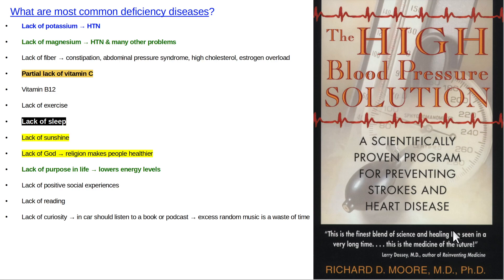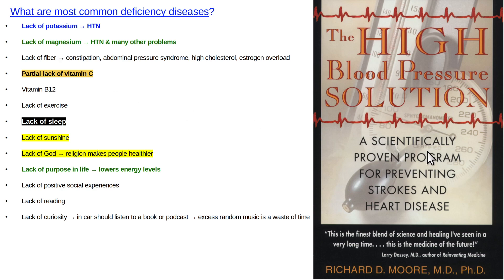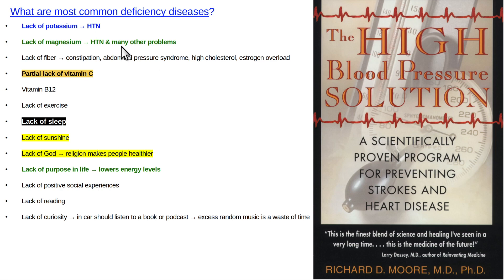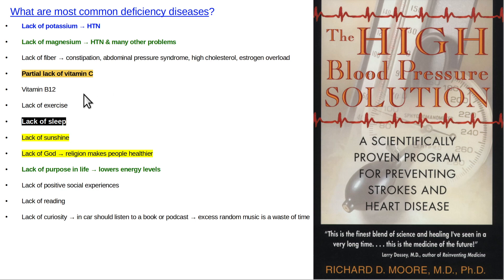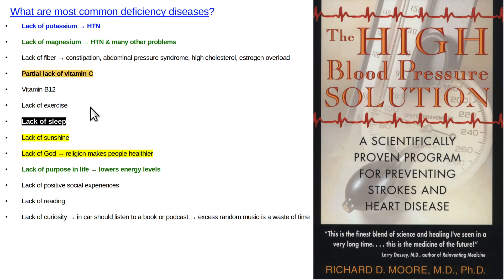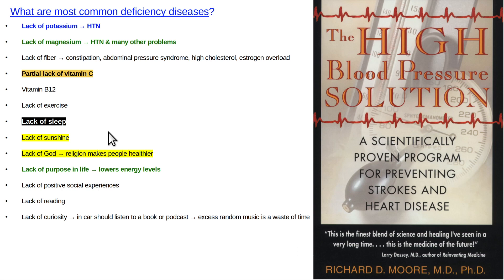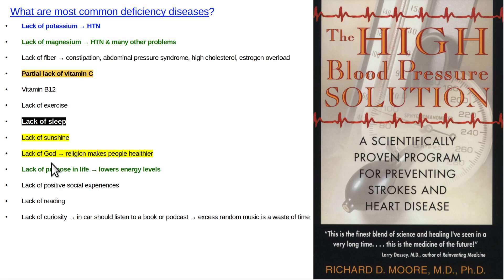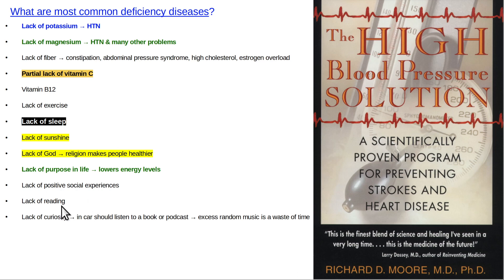What are most common deficiency diseases?